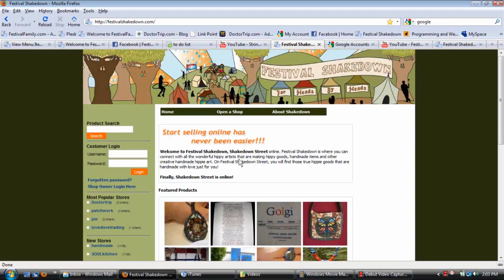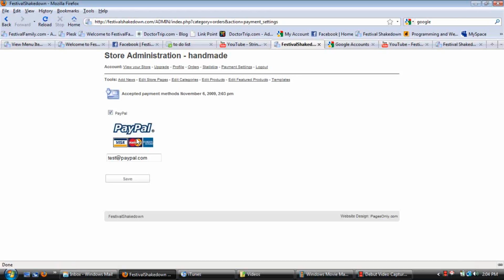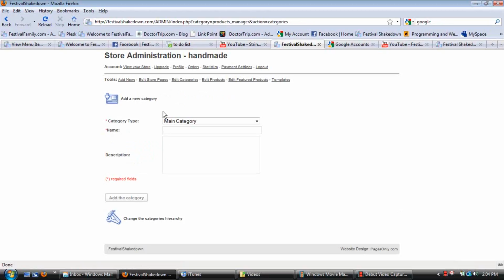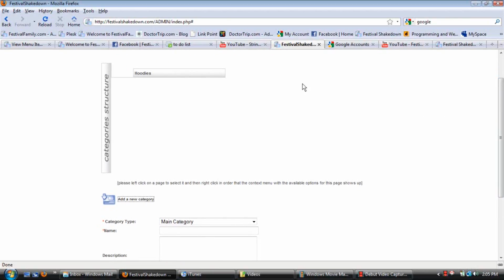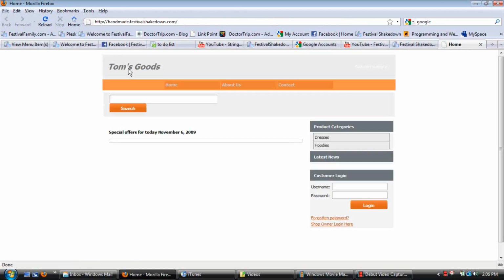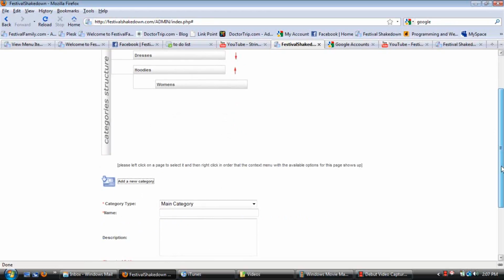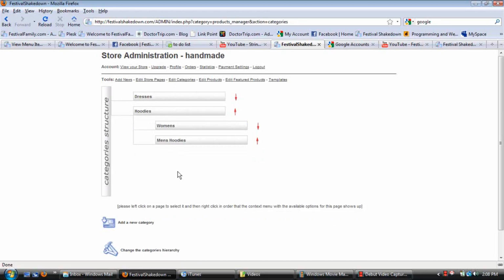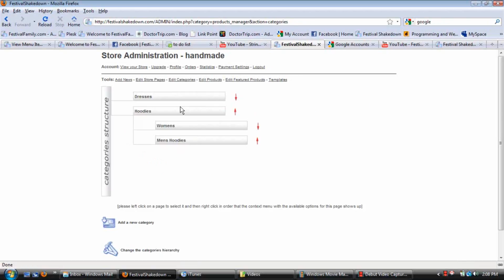Festival Shakedown How To Add A Category To Your Shop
This is an instructional video of how to add a category to your shop on Festival Shakedown